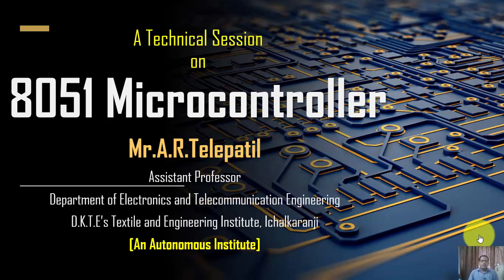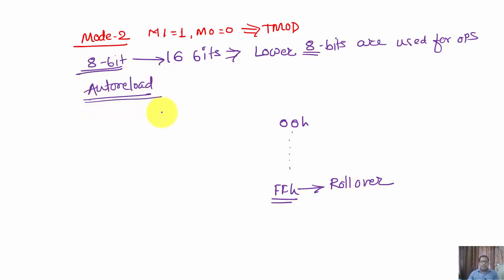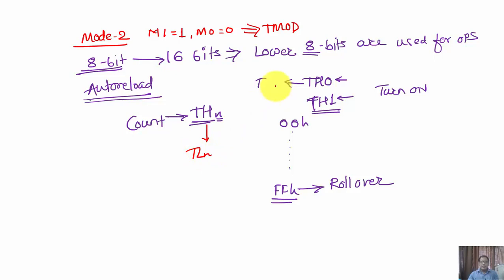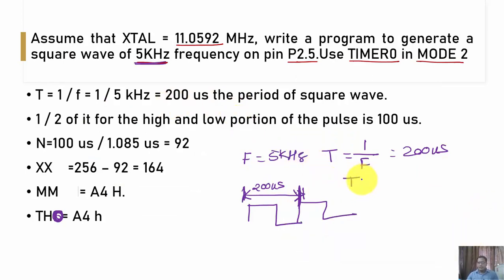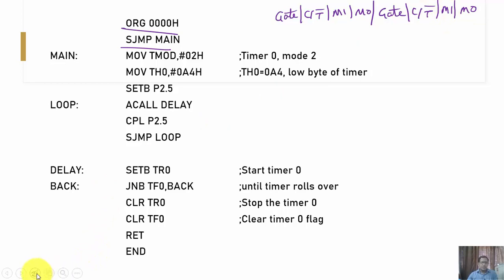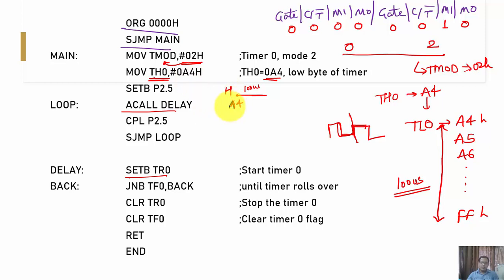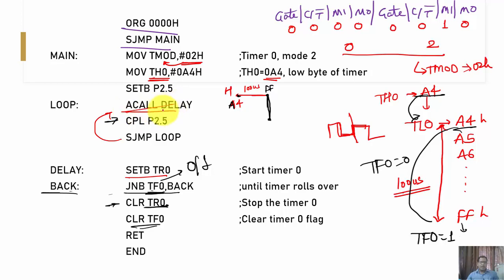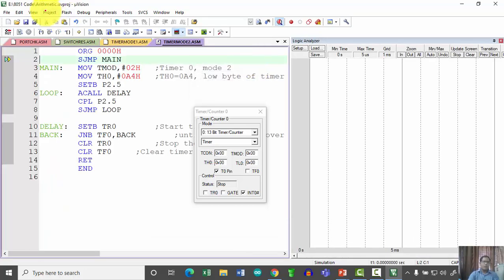MODE 2 operation for TIMER in 8051 Microcontroller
This Video explains the MODE 2 operation of TIMER